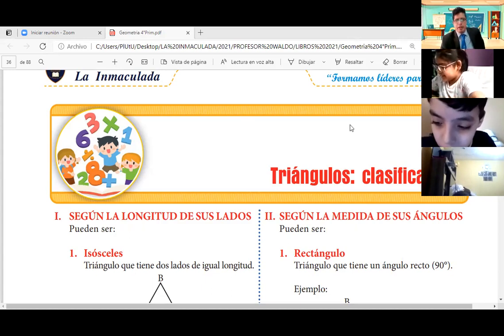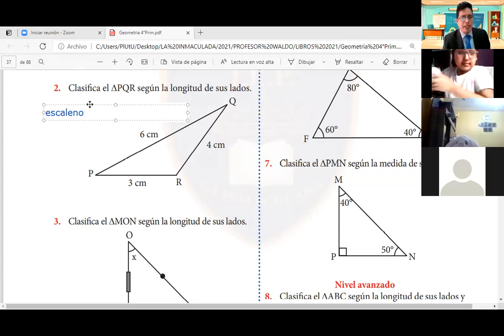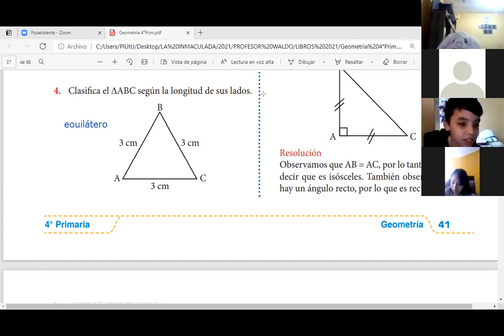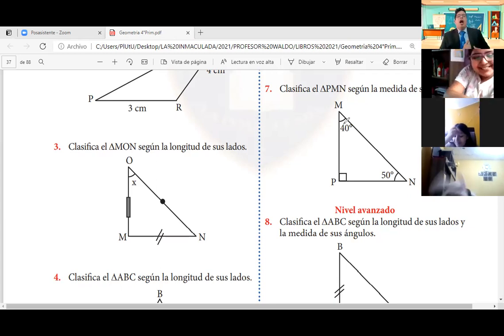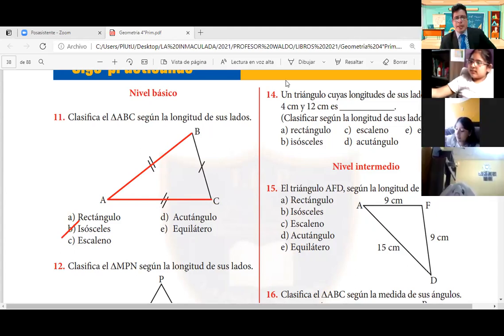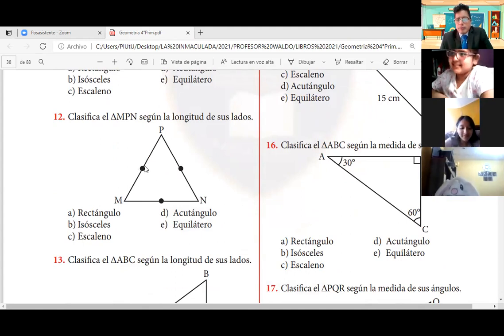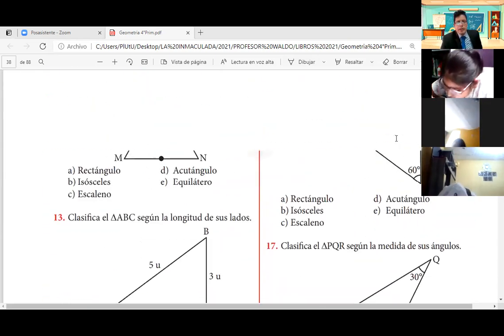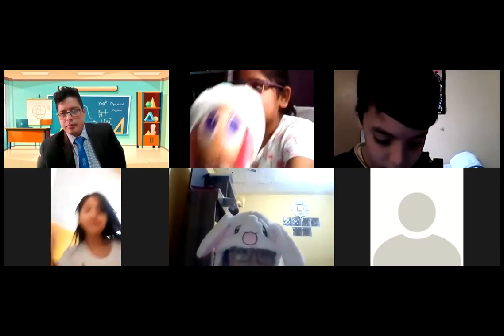CLASE 2 GEOMETRIA 4 GRADO PARTE 2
CLASIFICACION DE TRIANGULOS